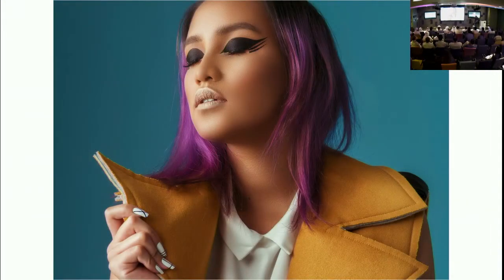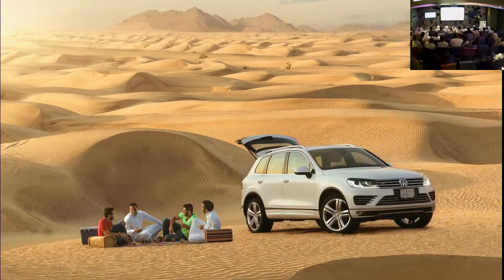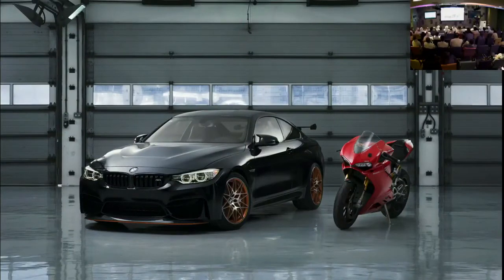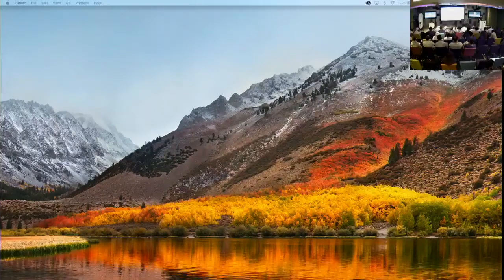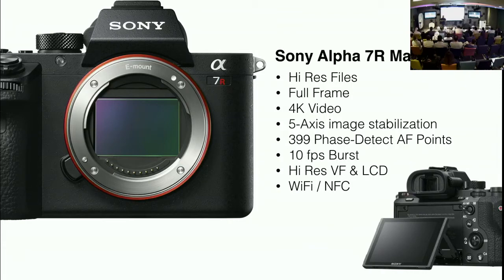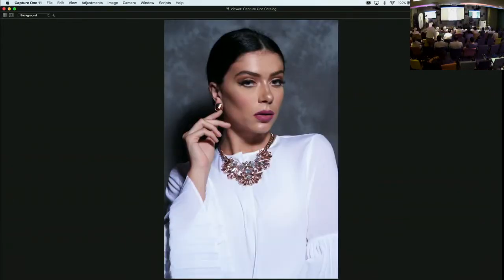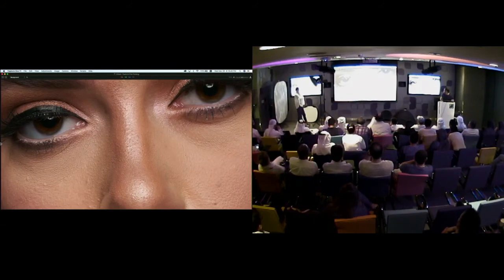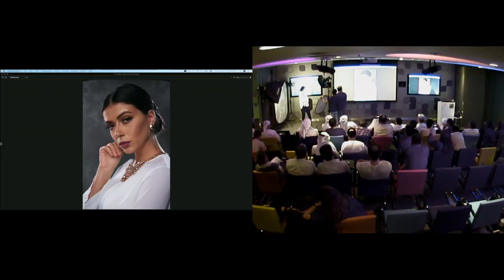Lecture Cover page worthy - Ali Al Riffai